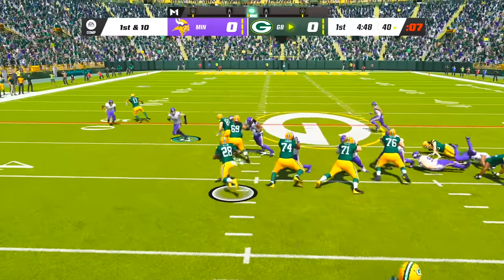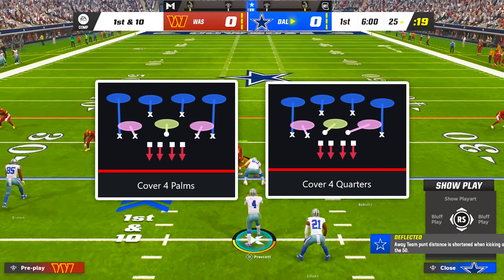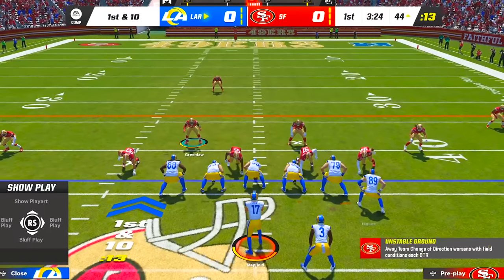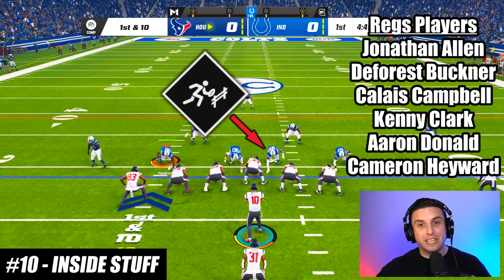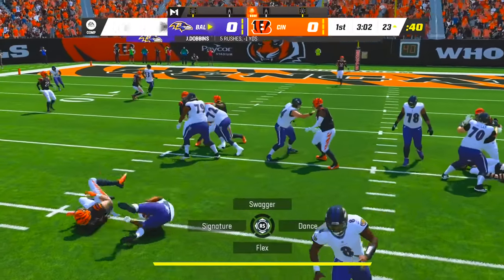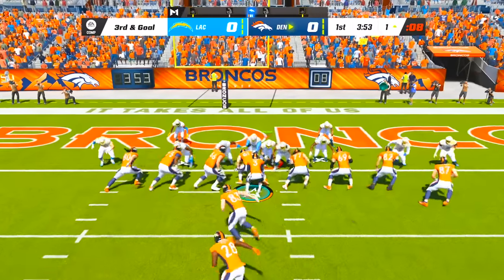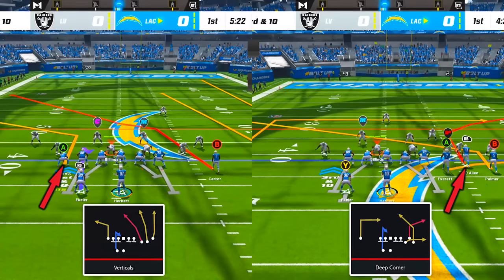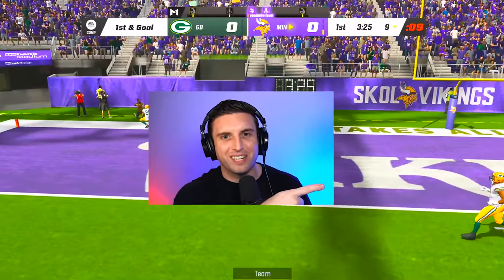20 Pro Tips GUARANTEED To You Win More Madden Games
🏈 Want to dominate in Madden?
🔥 Save 30% on Premium Memberships! Code: SPRUCE

0:00 20 Tips Every Madden Player Should Know
0:25 Pass Velocity Ability
0:41 Select Defender
1:00 Match Coverage
1:20 Spam A/X
1:40 Read Coverage
2:10 Edge Threat
2:27 Shade Man Coverage
2:53 Flood Concept
3:15 Pause for Extra Time
3:33 Inside Stuff
3:52 Motion Slants
4:09 Gap Shoot
4:32 Step Up in Pocket
4:54 Short In Elite
5:23 Stop QB Sneak
5:46 RB Wheel Routes
6:14 Aggressive Catches
6:41 Best Corner Routes
7:03 Stop N Go
7:29 TE Slants